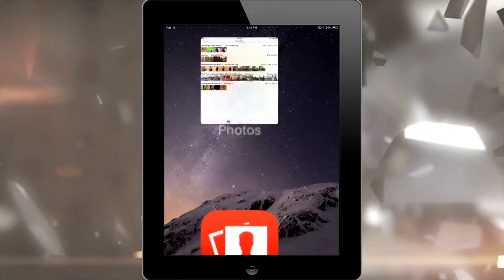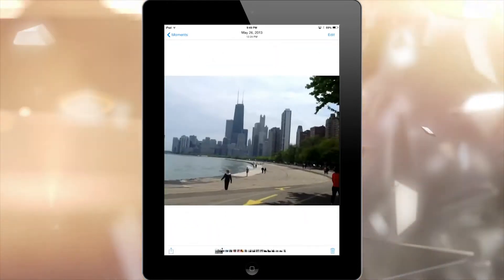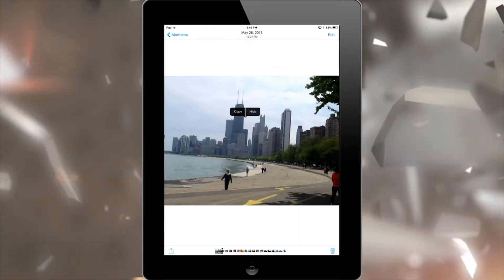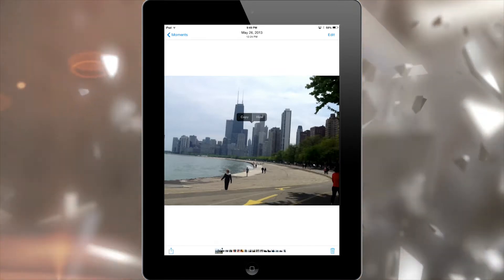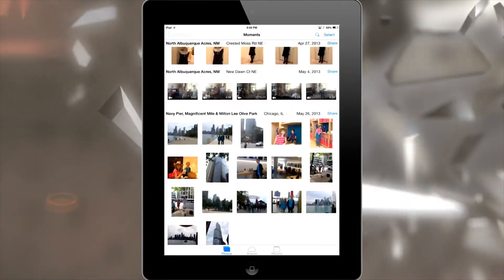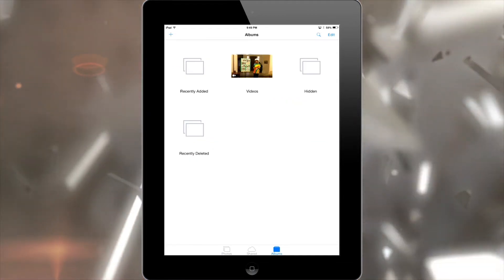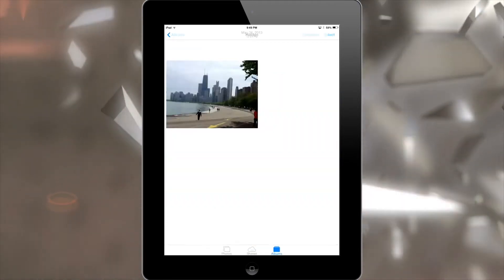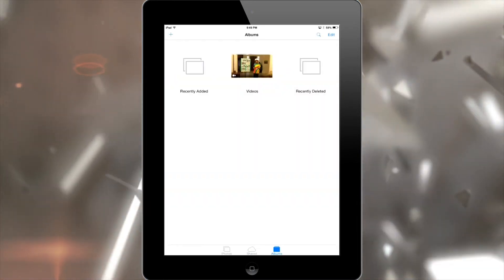How to Hide a Photo in iOS 8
In iOS 8, it's easy to hide a photo that you've taken, without actually deleting it!  Here's how to do it...